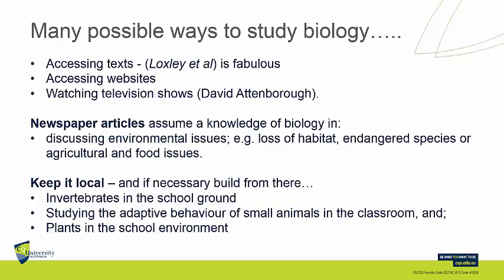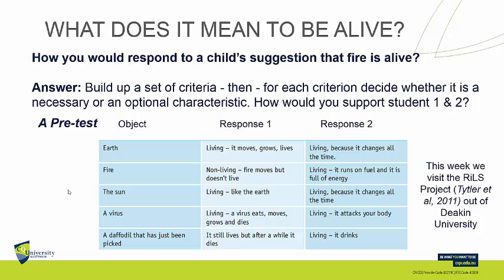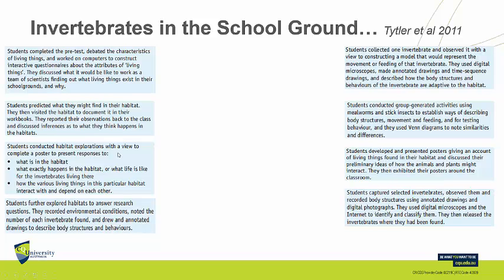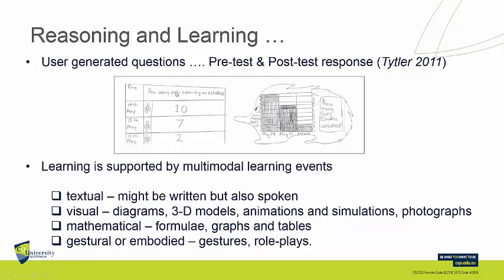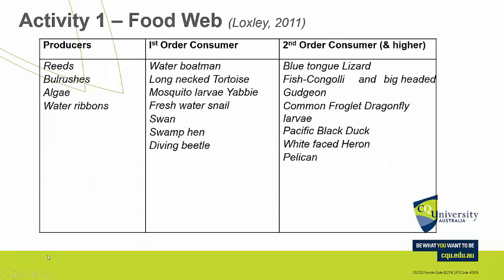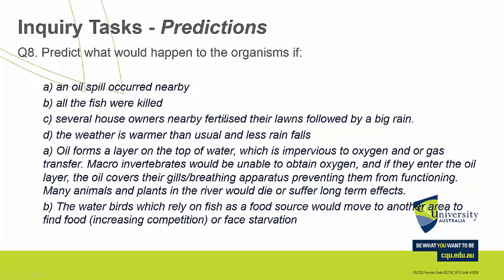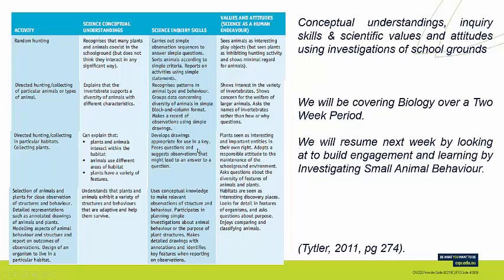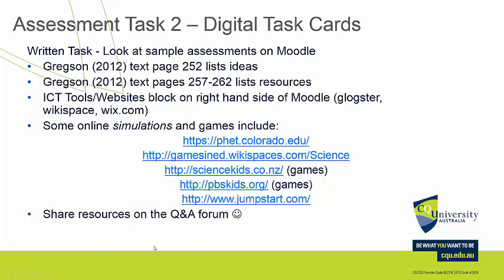EDSE12040 Week 8 Biology Content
Teaching Biology